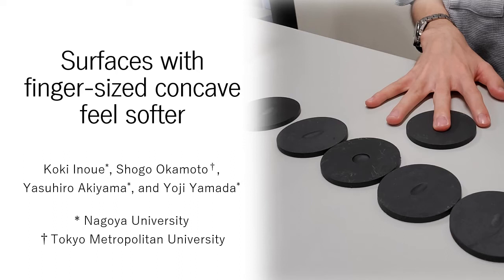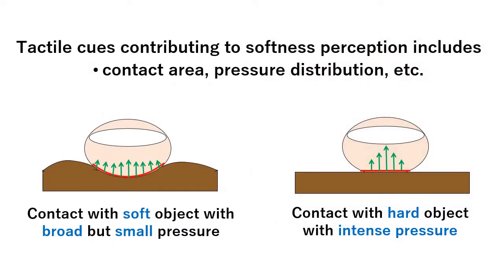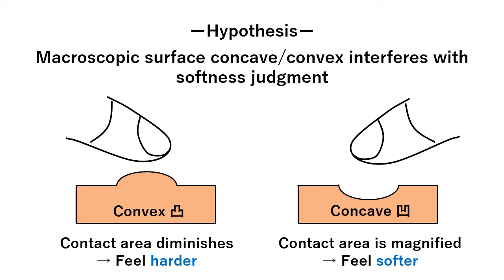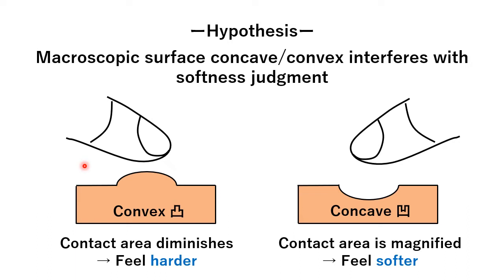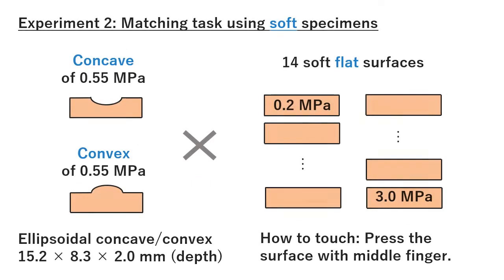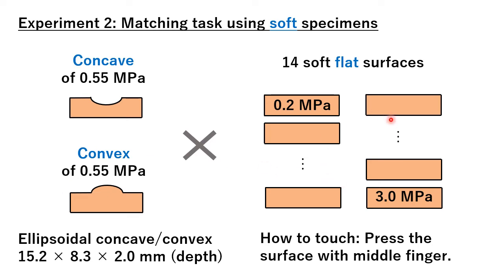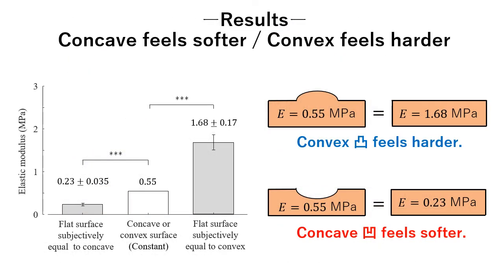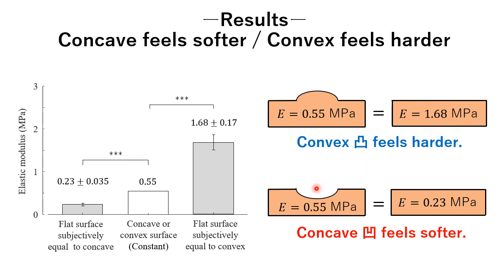Inoue et al., Surfaces with finger-sized concave feel softer, IEEE Haptics Symposium 2022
The judgment of elastic softness is determined not only by mechanical parameters related to hardness, such as the elastic modulus and stiffness, but also by macroscopic surface features. This study experimentally demonstrates that objects with a finger-sized concave with a depth of 1—3 mm feel softer than flat surfaces made of the same materials when they are pushed by a finger. In Experiment 1, participants judged the surfaces of a rigid material with thumb-sized concaves to be
softer than the flat and convex surfaces. Experiment 2 used rubbers of various elastic moduli, and the softness of a concave object with a Young’s modulus of 0.55 MPa was subjectively equal to that of a flat object with an average Young’s modulus of 0.23 MPa. Furthermore, the softness of a convex object was subjectively equal to that of a 1.68 MPa flat object. The contact phenomena between a finger pad and concave or convex objects are different from those between a finger pad and flat objects, and they influence the softness judgment. Such phenomena include the relationship between the pressing force and contact area. These results provide insights into surface design and improve comprehension of the perceptual principles of softness.